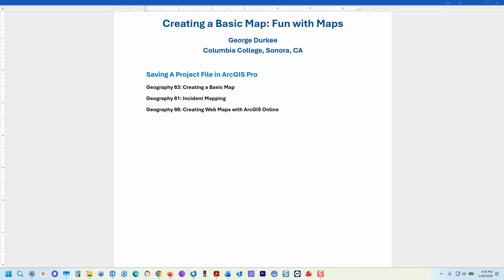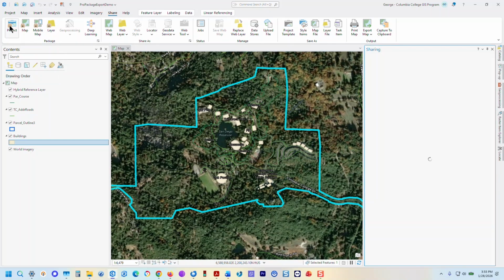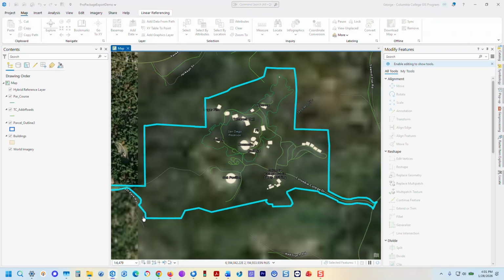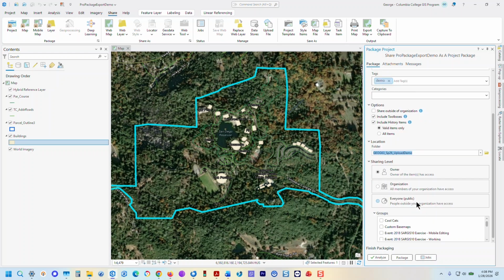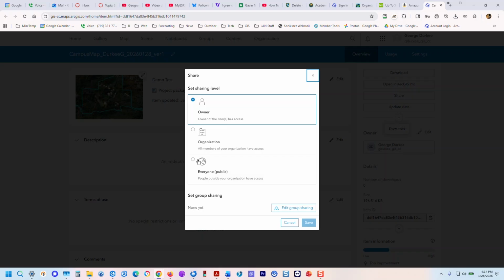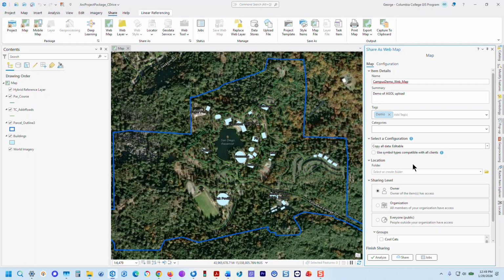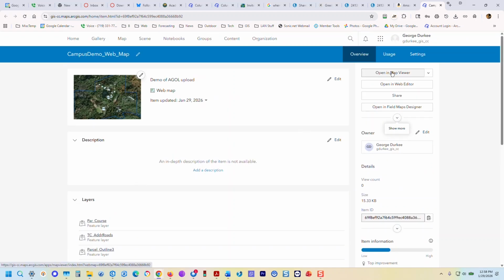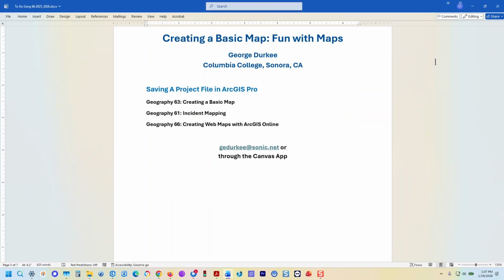GEOG 63: Making Your ArcPro Project Portable as a File or Web Map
For Columbia College, Sonora, CA Geography 61, 63, & 66. Using Create Package and Web Map to save you Pro projects to USB, your college ArcGIS Online Account, or as a web map for others to view or edit on that account.